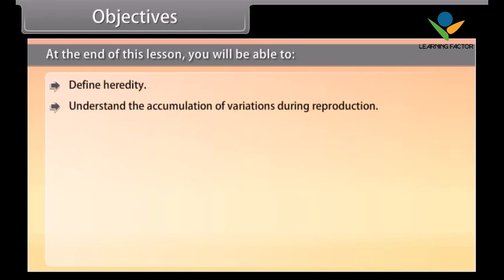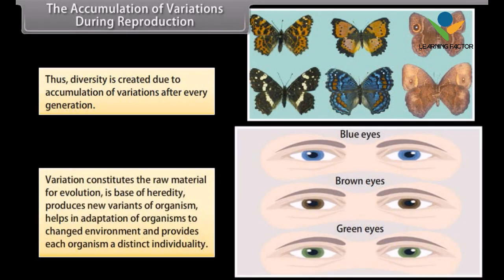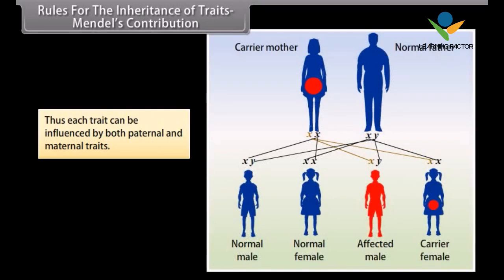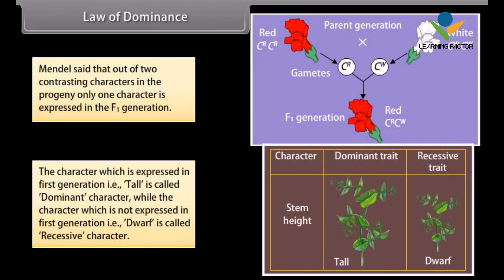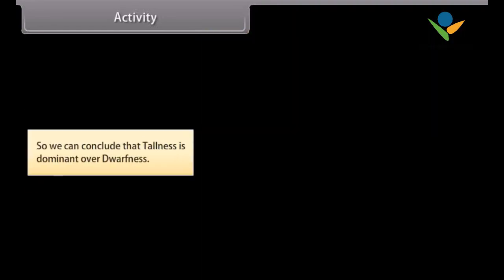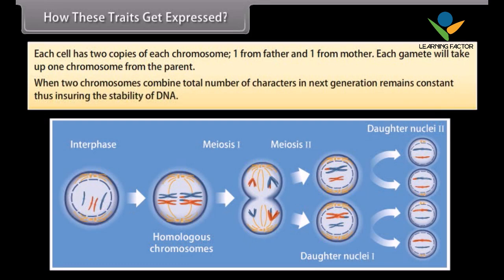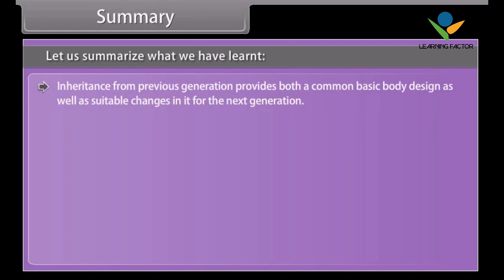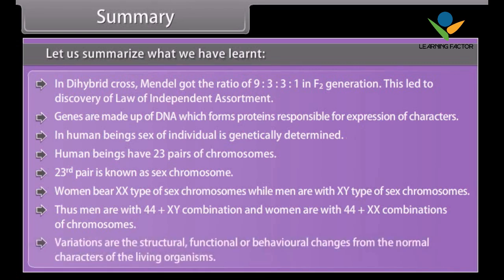Heridity and Evolution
In this video, we explain the chapter Heredity and Evolution from Class 10 Science Biology of the Central Board of Secondary Education (CBSE) syllabus. This lesson helps students understand how traits are passed from parents to offspring and how living organisms change over generations.

The video covers important topics such as Mendel’s experiments, laws of inheritance, dominant and recessive traits, and how variations occur in organisms. It also explains the concept of evolution, natural selection, and how species develop over time.

This video is very helpful for CBSE Class 10 students to understand the chapter clearly and prepare well for exams.